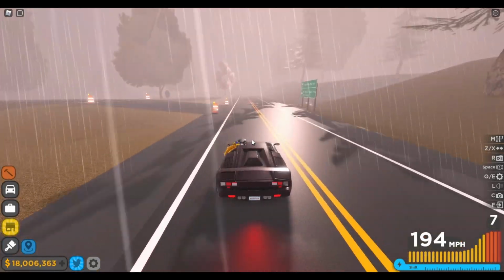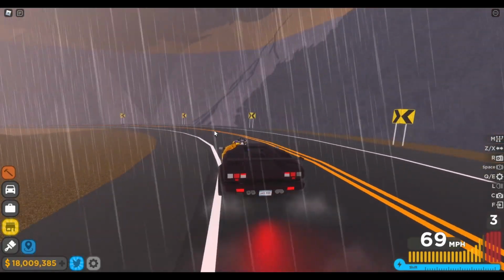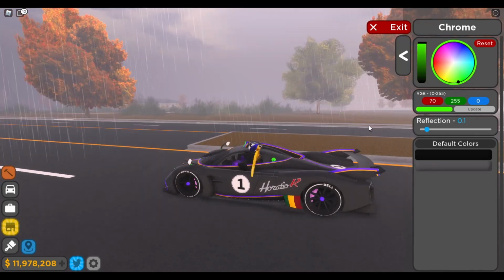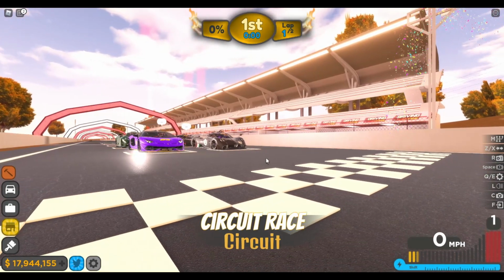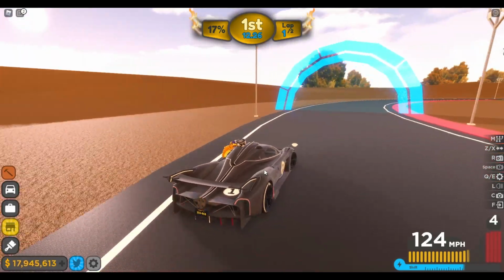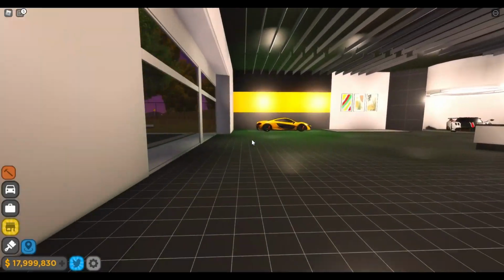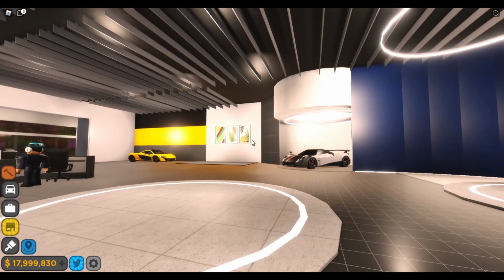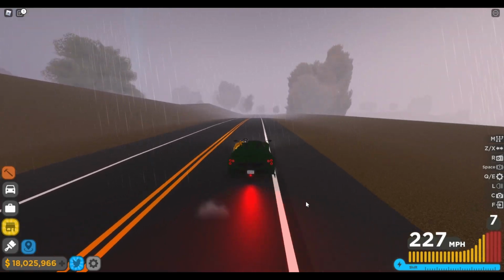The Most Disappointing Update So Far! Brand New Pagani Huayra R and More! *Driving Empire*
In this video I cover what I found to be the most disappointing update added to DE so far. Apologies for any mispronounciations, and shoutout to those who helped in the making of this video!